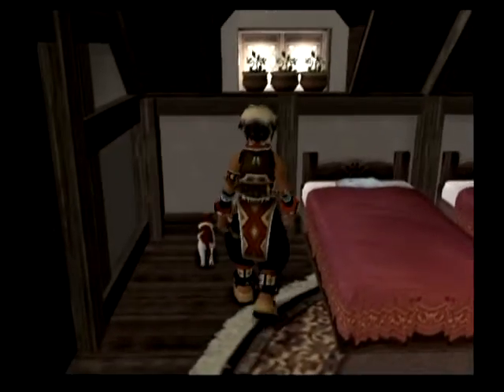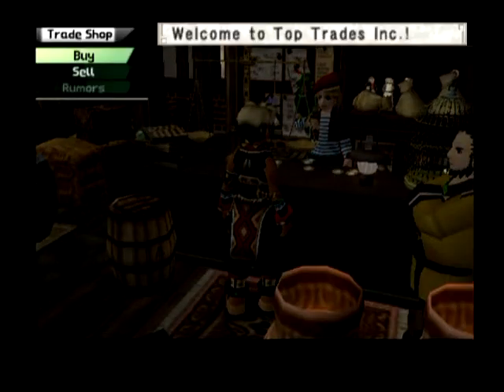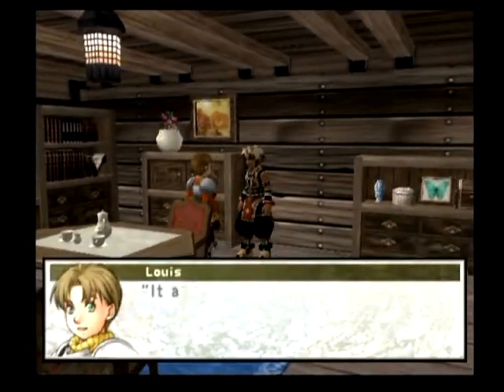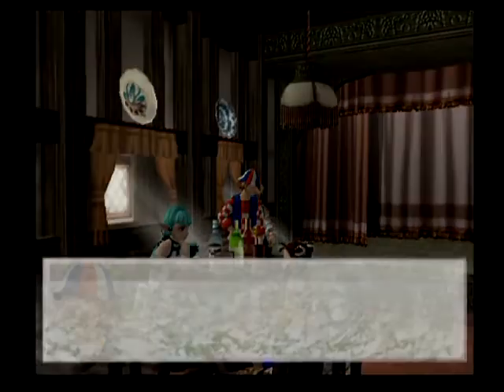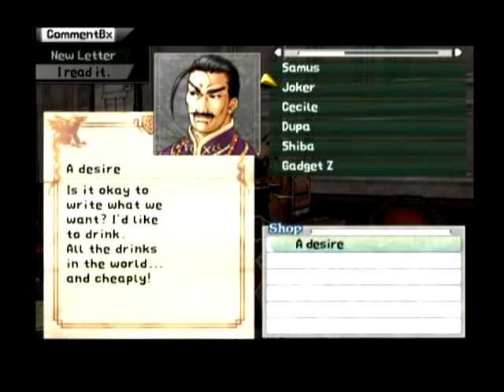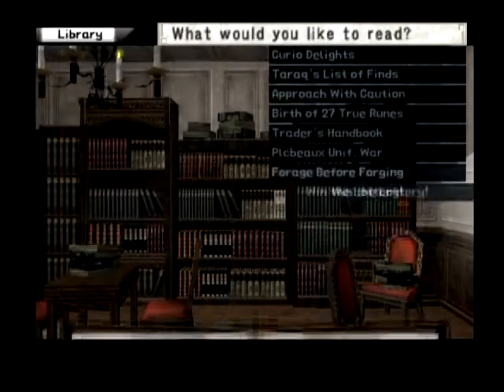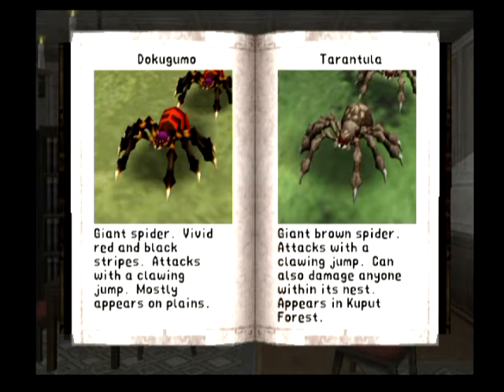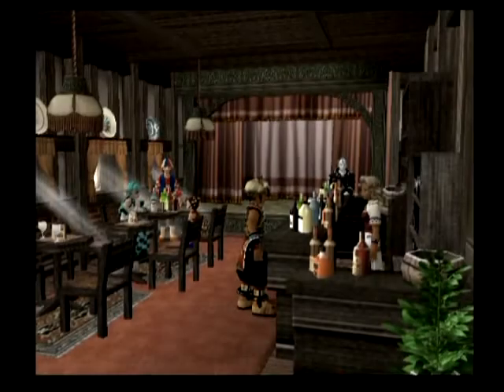Suikoden 3 || 95 - Touring the Whole Castle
I managed to tour the entire castle in one video. It's a small castle compared to some of the others in the series.